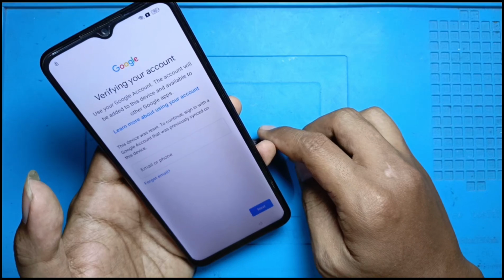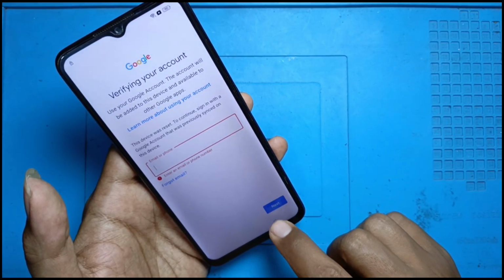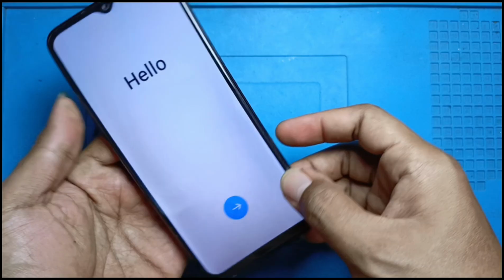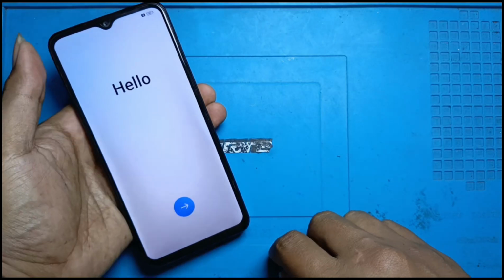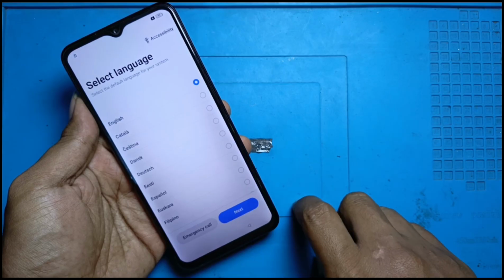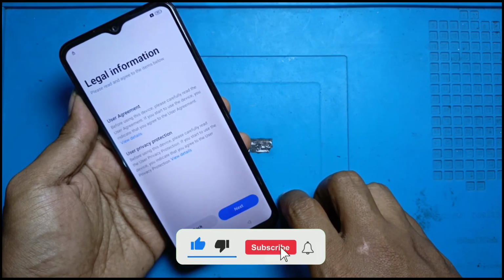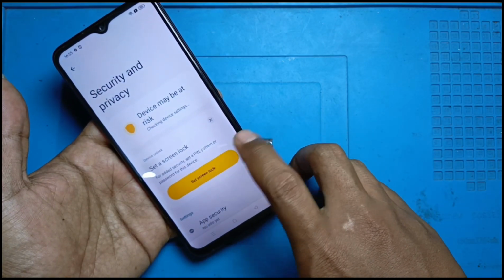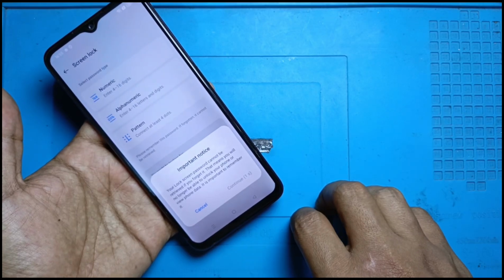✅ Oppo A57 4G frp bypass | how to remove google account from Oppo A57 4G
Locked out of your OPPO A57 4G because you forgot your Google account? In this video, I’ll show you how to bypass the Google account (FRP) on OPPO A57 4G running Android 14 with the January 1, 2026 security patch — without using a laptop or computer.

This step-by-step tutorial is beginner-friendly and easy to follow, helping you regain access to your phone quickly.

What you’ll learn in this video:
• OPPO A57 4G FRP bypass
• Android 14 Google account removal
• No PC / no laptop method